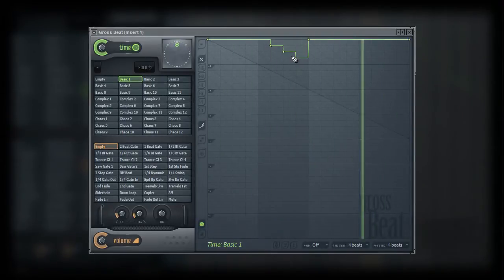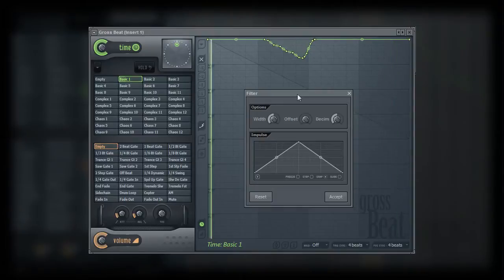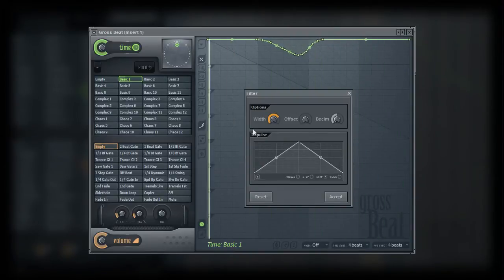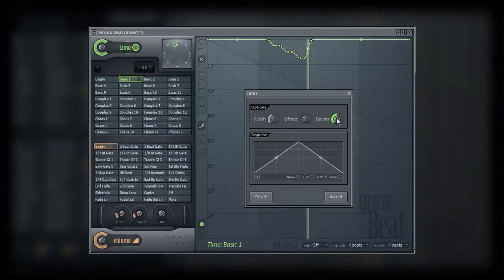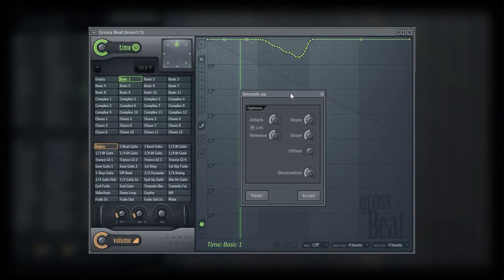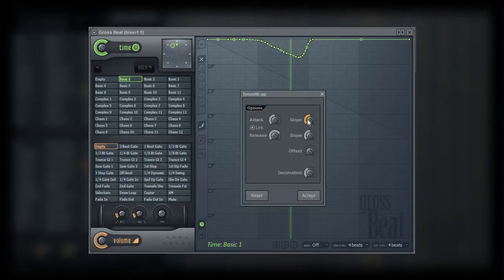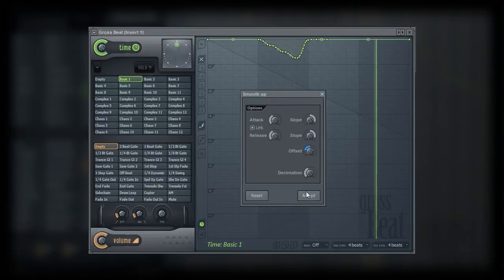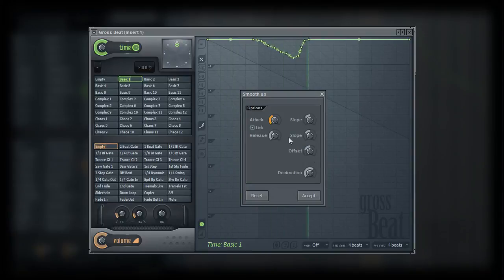Gross Beat Part Thirteen - Tools Two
Part Two of Editing Tools in Gross Beat